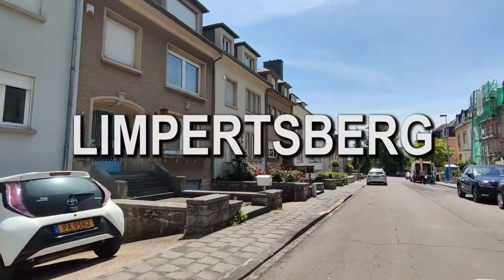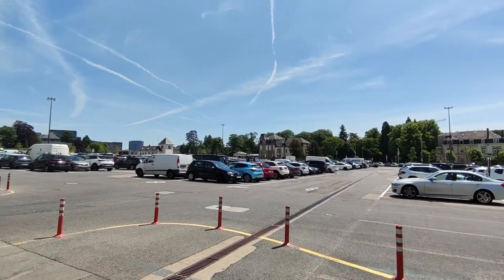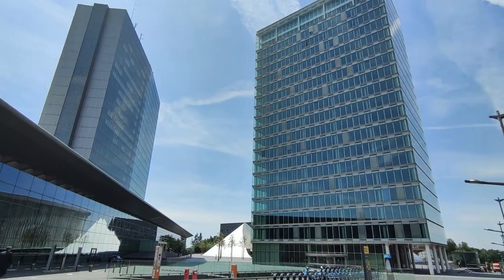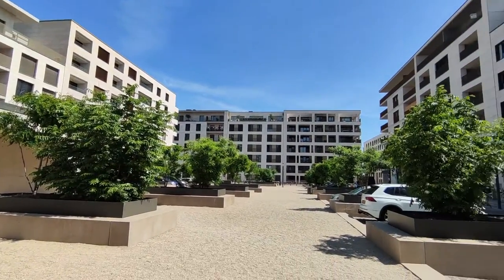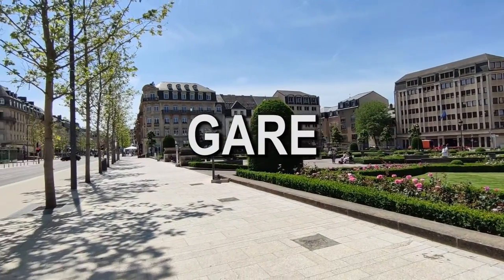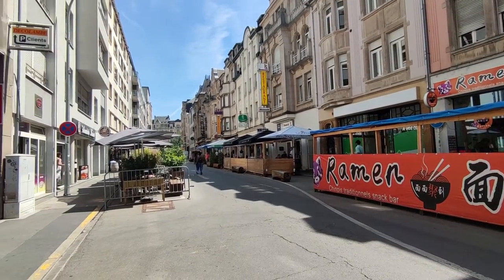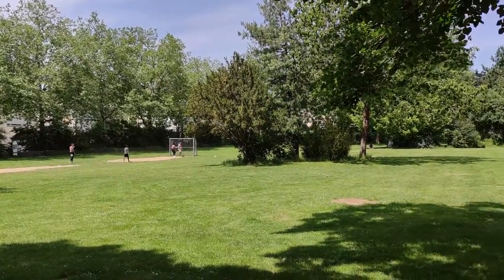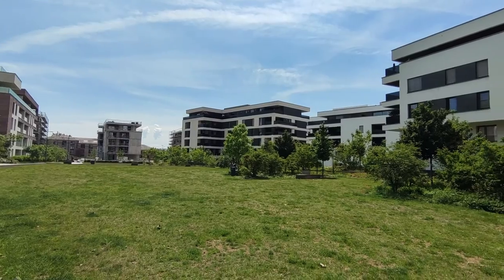Which Area in LUXEMBOURG CITY Should You Live in?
Find out how to choose which area/neighbourhood/quartier to live in when moving to Luxembourg, based on your needs and what you want out of your Luxembourg City neighborhood. This video will tell you how to find the areas that will suit you best so you can enjoy living in Luxembourg City.

🏡 Looking for a property? Get notified before properties hit the market! Just fill out this form: